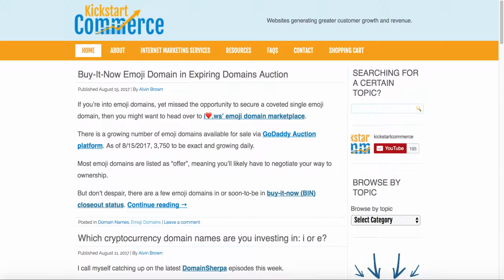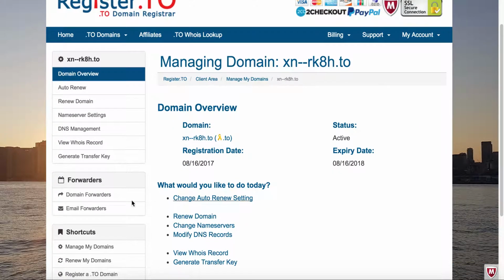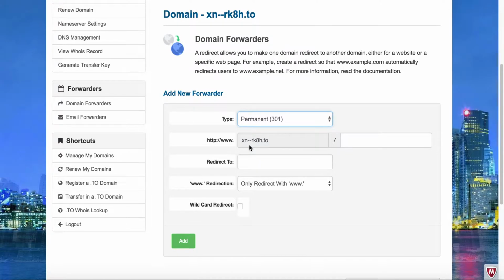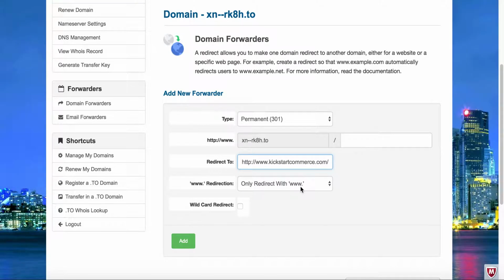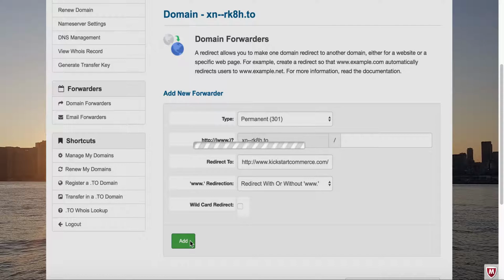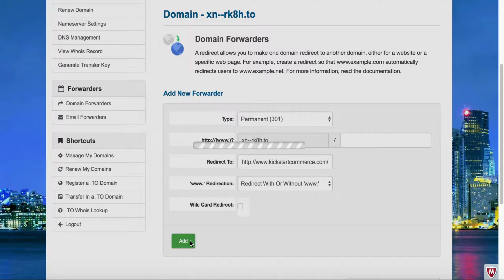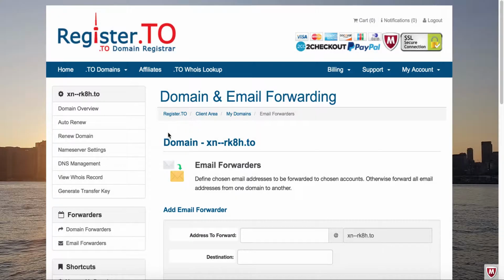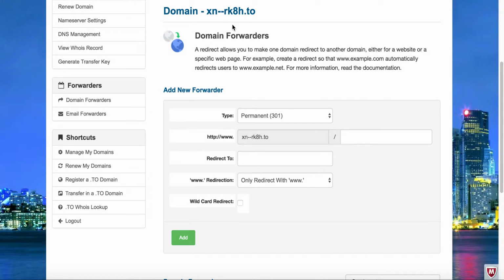How to Register and Redirect .to Emoji Domains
Let me guess… you identified the perfect .to emoji domain to register for your personal or company brand, right?

If you’re like me, then you’ve likely struggled to figure out how register and then redirect your newly found gem of an emoji domain.

Watch this brief tutorial and learn how to create 301 (permanent) and 302 (temporary) redirects using .to emoji domains.

Oh yeah and before I forget, please use the following link for your next emoji domain purchase

If you have questions or comments about .to emoji domains, or general emoji questions/comments, please drop me a comment or question below, and I’ll do my best to find the appropriate answer.